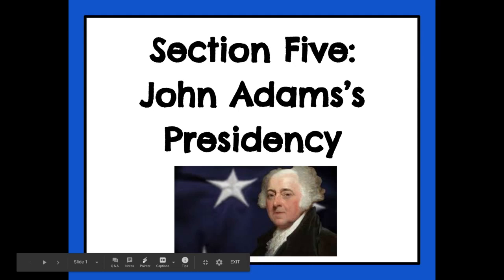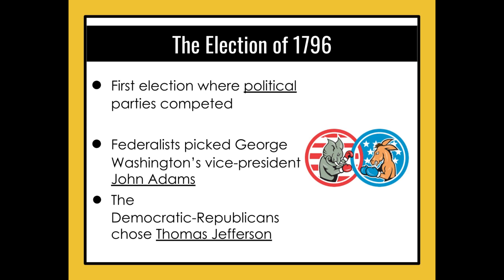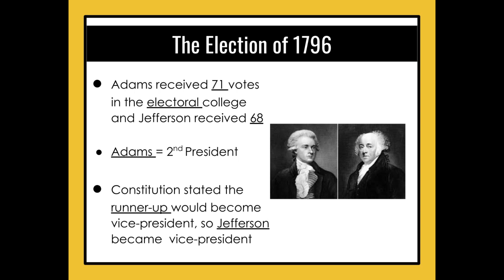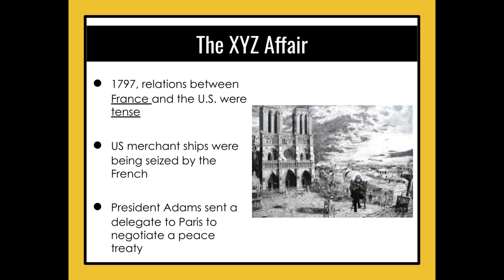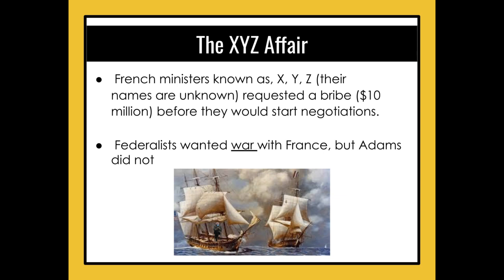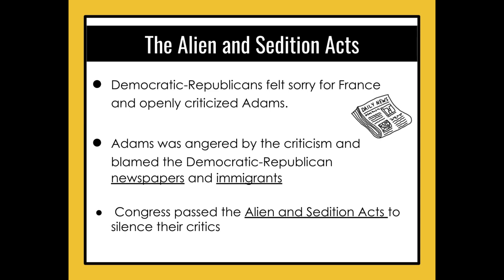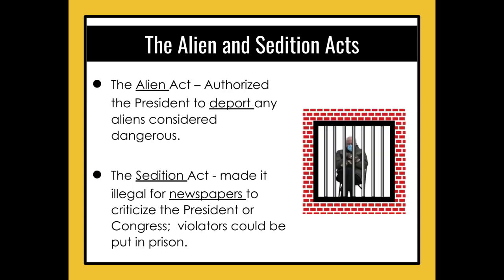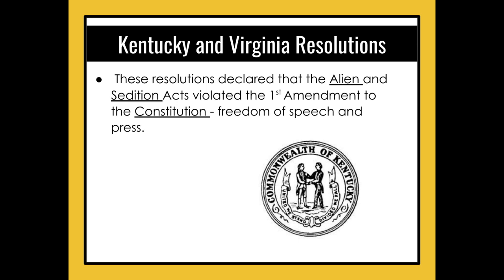SS Grade 7 8.4.4 Adams Presidency